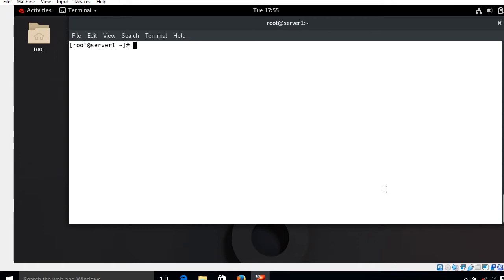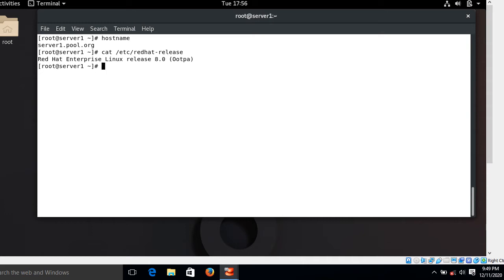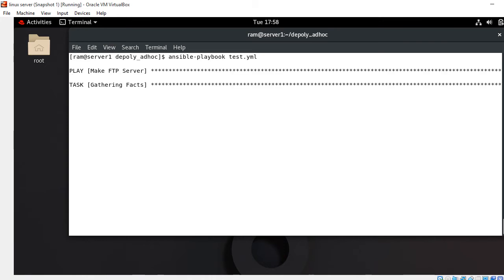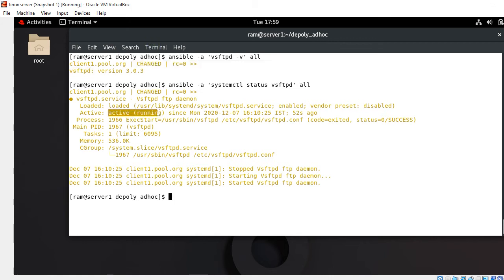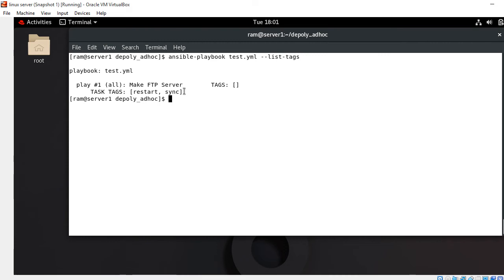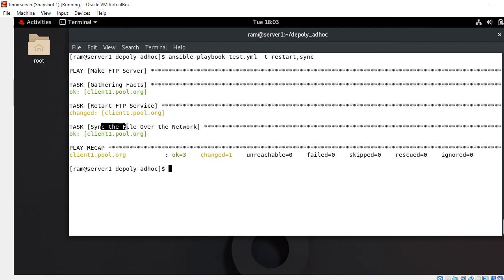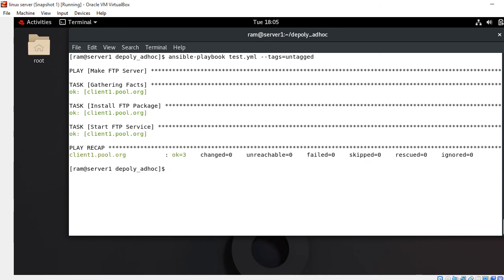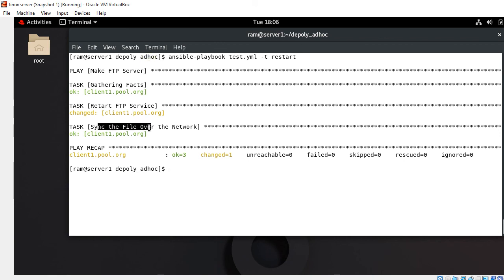Ansible Tags.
Hello Guys,

 In this video i going to explained you “how to work with Ansible tags in a playbook” in rhel8.

Ansible tags are used to run, only one or some specific tasks, from a large playbook, instead of running the whole playbook we can use “tags:” attribute to run Ansible tags. These are very useful when we have to run a part of Ansible playbook.It provides better control of our playbook while execution.

If you have any query please mention on comment session i will try to solve your query.